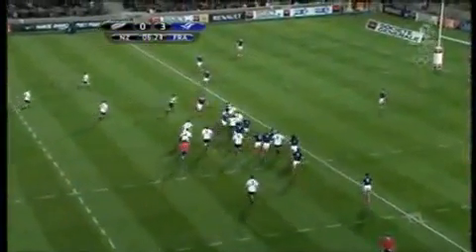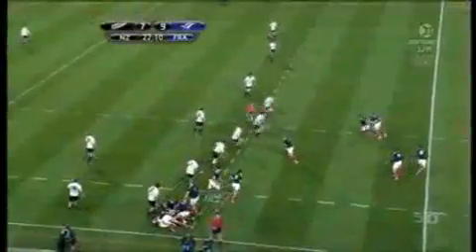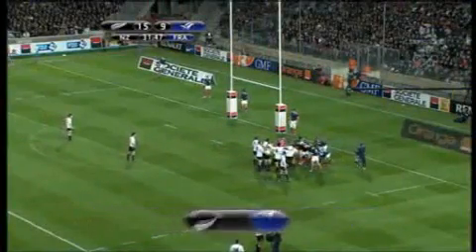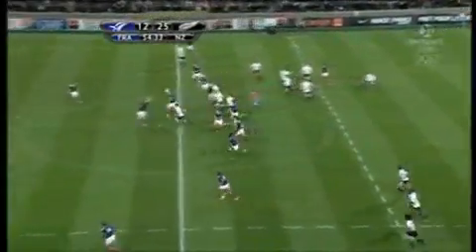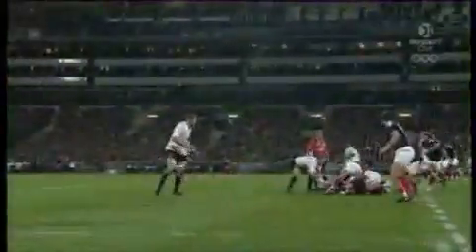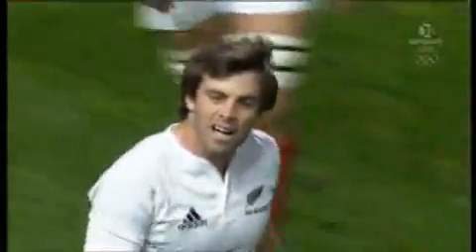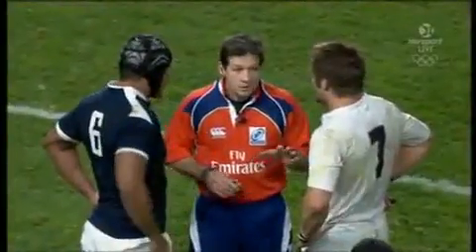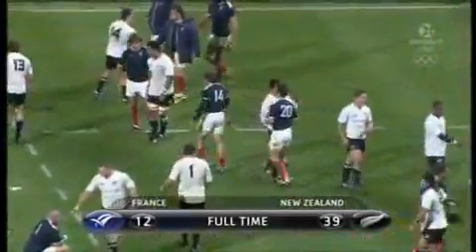France vs New Zealand 28th November 2009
for More New Zealand rounded off their unbeaten tour of Europe with a superb display to beat France in Marseille on Saturday Please Rate And Comment! hope you enjoy